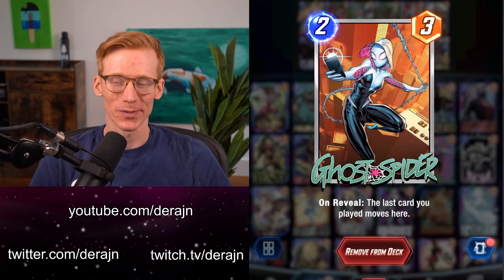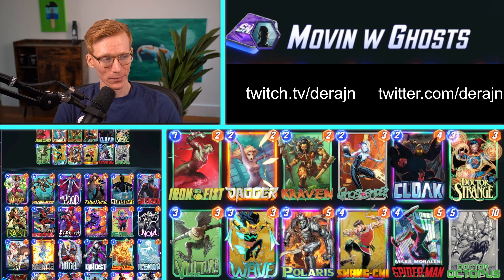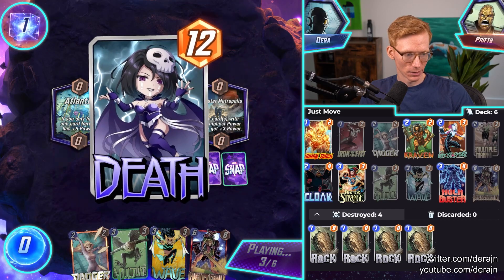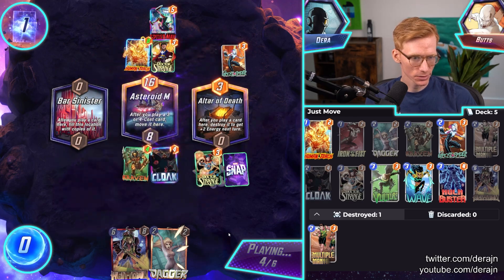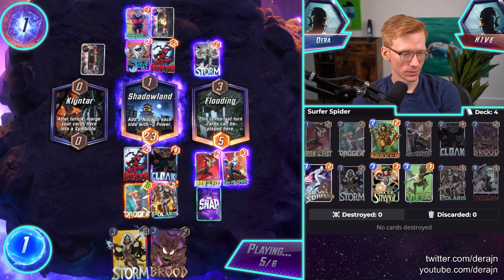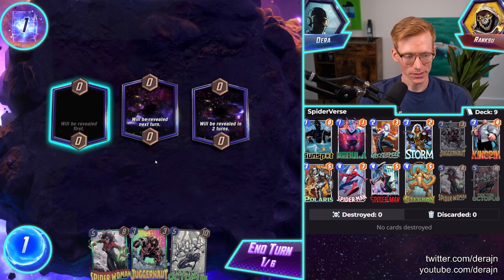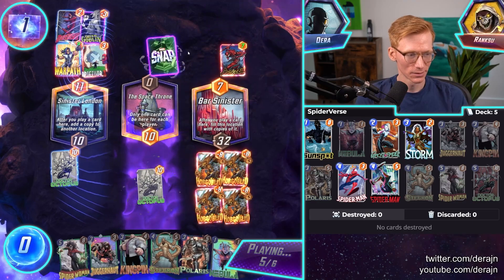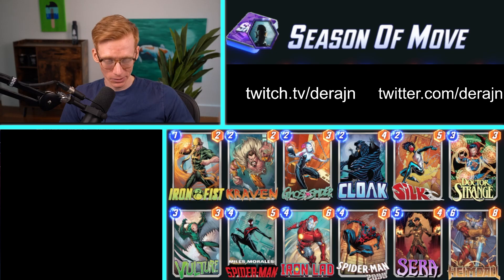Great decks to play w/ Ghost-Spider | Community Highlight | Spider-Versus | June 2023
Got the Spider-Versus Season Pass but not sure what to do with Ghost-Spider? ​@derajn is here to help as he showcases some fun decks where you can use Ghost-Spider! She's a 2 cost, 3 power card who has an On Reveal ability that moves the last card you played to where you play Ghost-Spider.

For all things MARVEL SNAP, you can find us here!